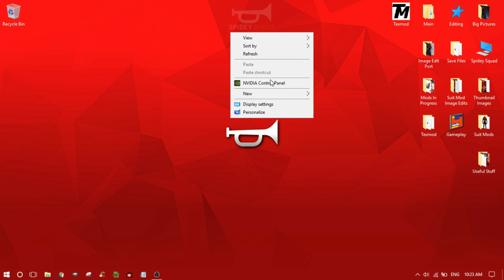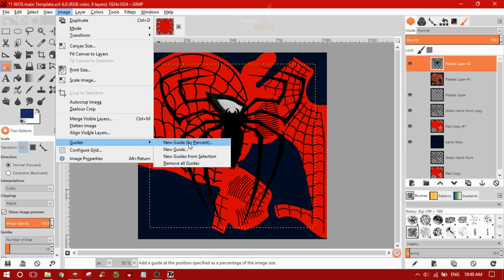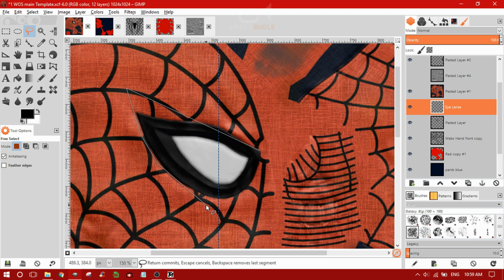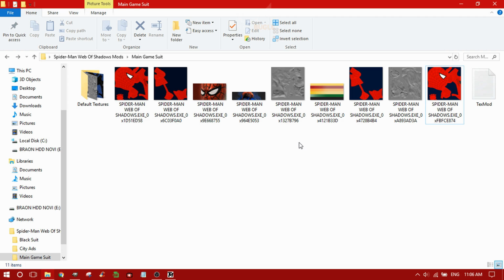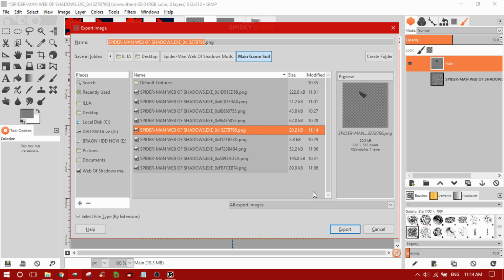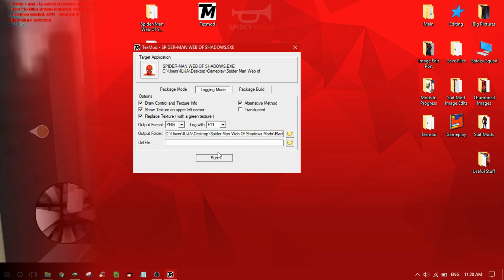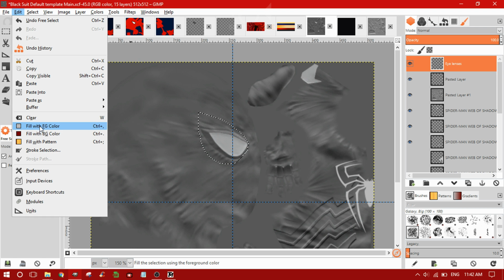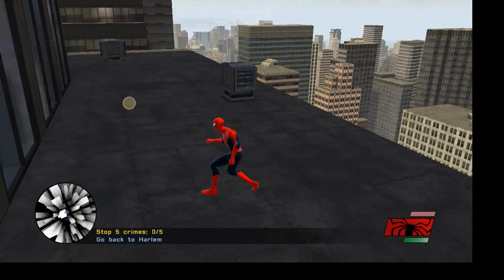Spider-Man: Web Of Shadows Texmod Tutorial - How to create your own Suit Mod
Sorry for the hold up! This took longer than expected but I hope you guys appreciate it!

● The content shown in this video is the rightful property of Activision & Treyarch & Shaba Games:

● The Music used in the process of making this Video does not belong to me.

- Video Music:
-Music 1: